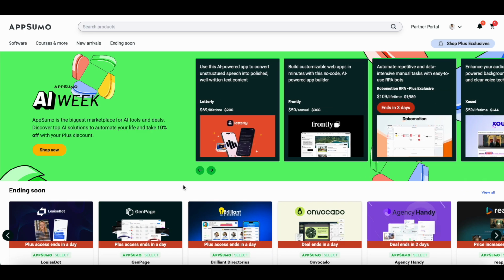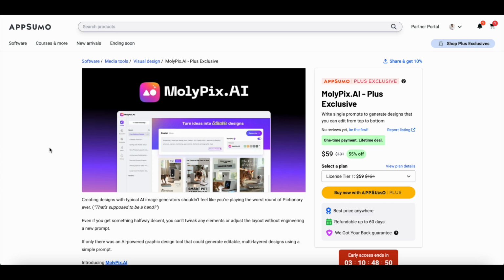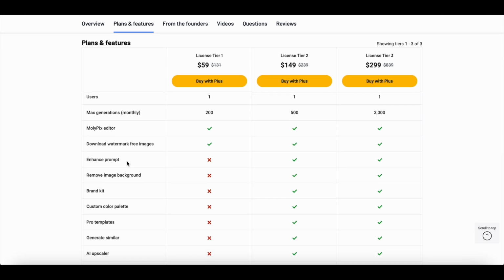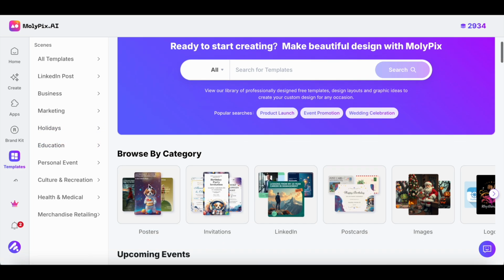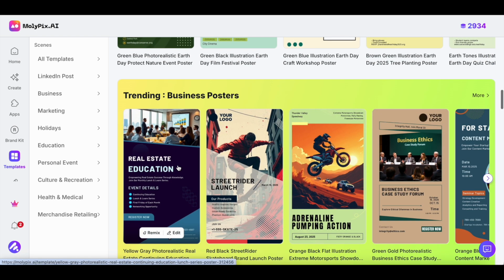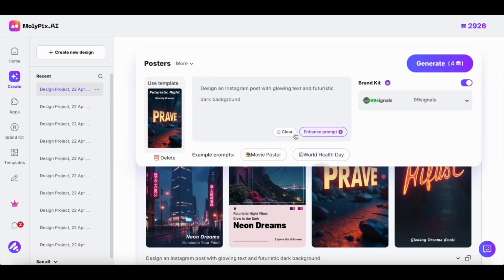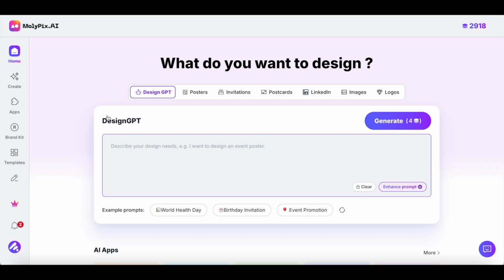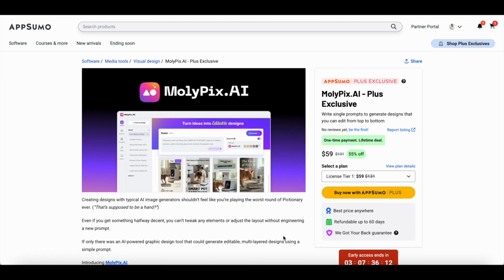MolyPix AI Design Tool Review & Tutorial - Best Canva Alternative? (AppSumo AI Week Spotlight)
Discover the most powerful AI tools at unbeatable lifetime prices. As part of the celebration, we're spotlighting MolyPix AI — an AI design tool that could finally replace Canva in your workflow.

MolyPix AI helps you generate scroll-stopping designs in seconds using natural language prompts. Whether you're designing for Instagram, YouTube, LinkedIn, or sales pages, MolyPix gives you full creative control without the need for complex editing tools.

In this video, I’ll walk you through:
✅ What MolyPix AI is & how it works
✅ How to create stunning designs using AI prompts
✅ A step-by-step tutorial inside the MolyPix workspace
✅ The AppSumo Lifetime Deal – is it worth it?

⏱  Timestamps:
00:00​​ - AppSumo AI Week
01:13 - Introduction to MolyPix AI
01:35 - 99signals AI Week Giveaway
02:18 - MolyPix AI AppSumo Lifetime Deal
04:18 - MolyPix AI Design Tool Tutorial
04:48 - MolyPix Design Templates
06:54 - How to Use MolyPix AI DesignGPT
09:26 - MolyPix AI Apps
11:03 - MolyPix Final Verdict

for more in-depth reviews on SEO, blogging, and marketing tools.